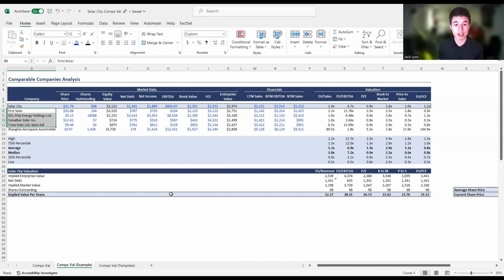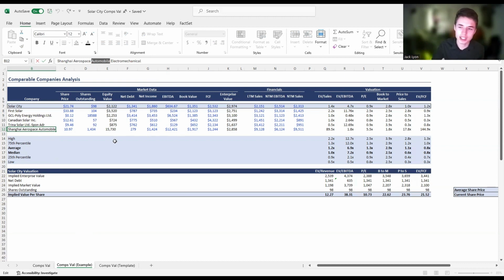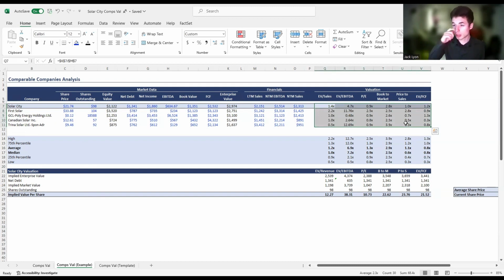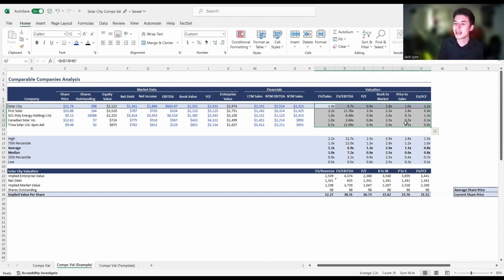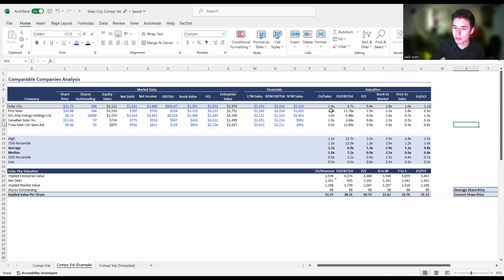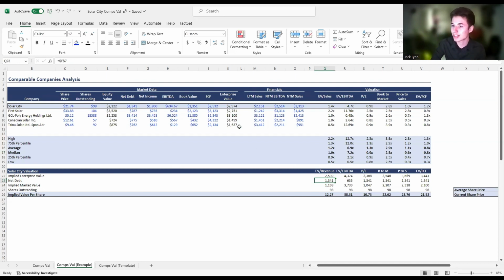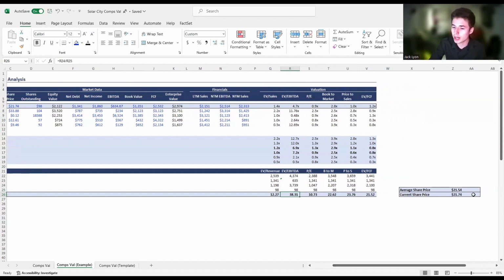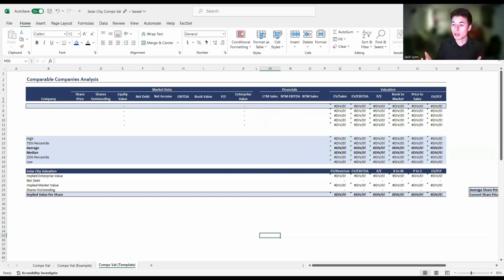"How To" Complete Comps Valuation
Follow ML Capital on Linkedin and Instagram to continue your learning journey.

Thanks to Kenji Explains for the orignal template, we have added more multiples to improve the quality of the valuation.